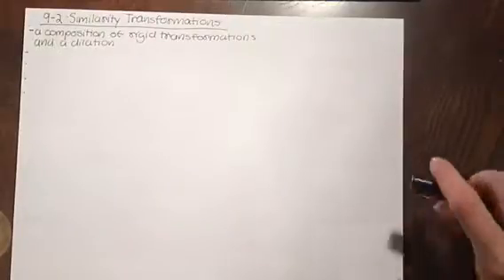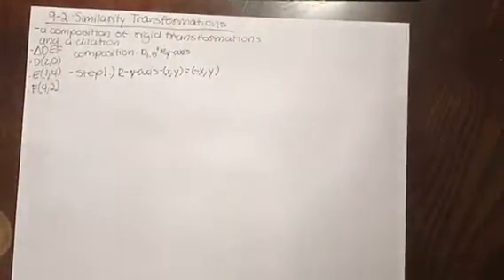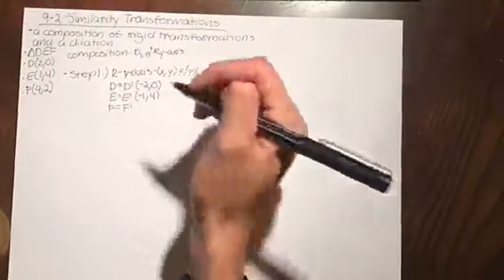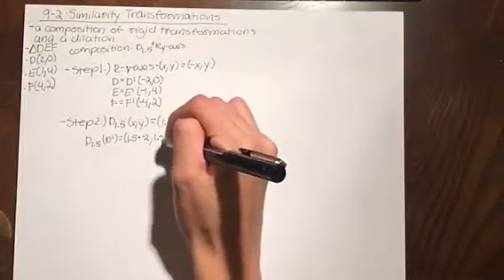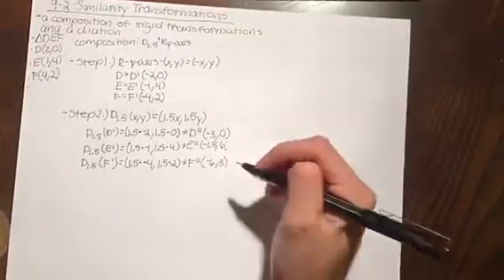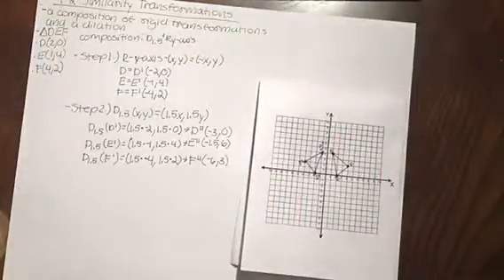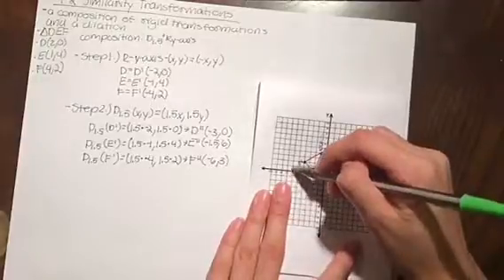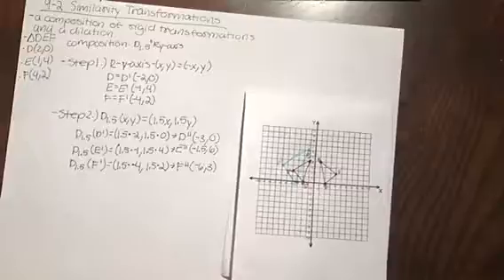Geometry extra credit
Similarity transformations
7th period geometry